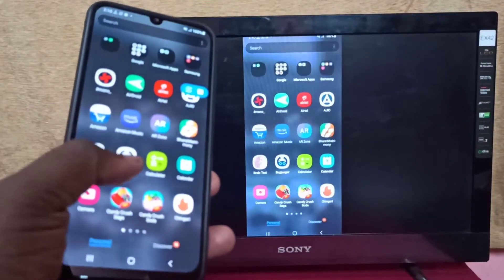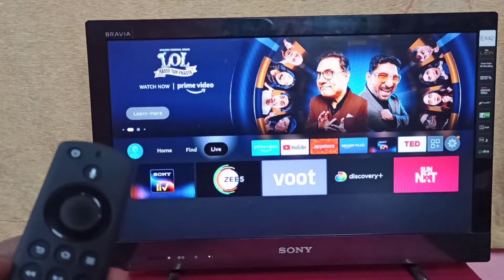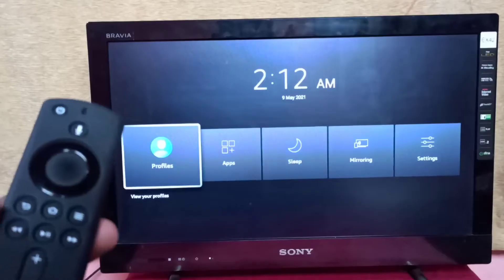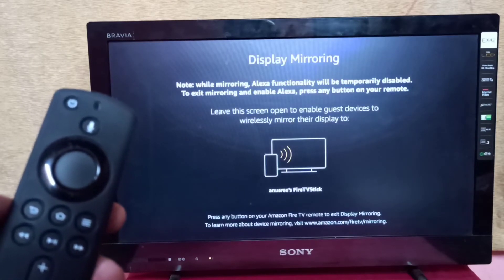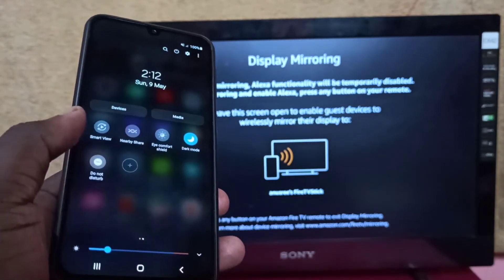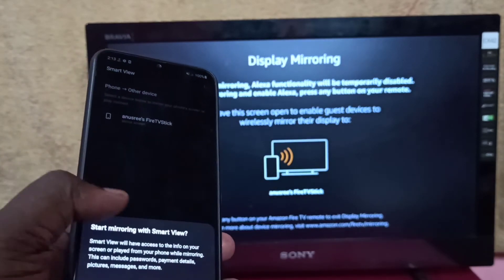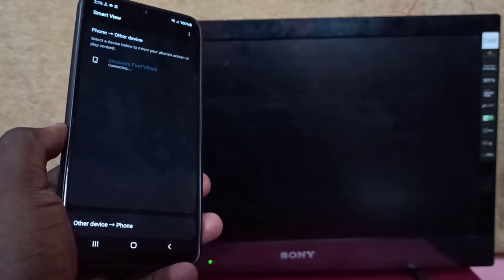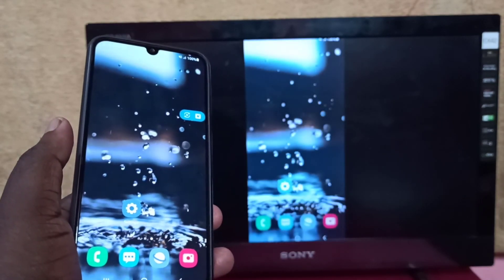Screen Cast Samsung Galaxy A21 A21s A20s A20 to Amazon Fire TV Stick | Screen Mirroring Firestick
Screen Cast Samsung Galaxy A21s A21 A20s A20 to Amazon Fire TV Stick | Screen Mirroring Firestick